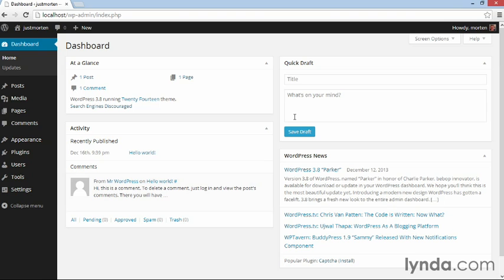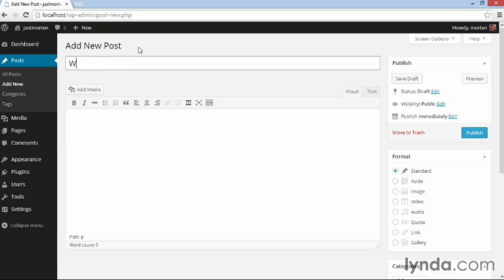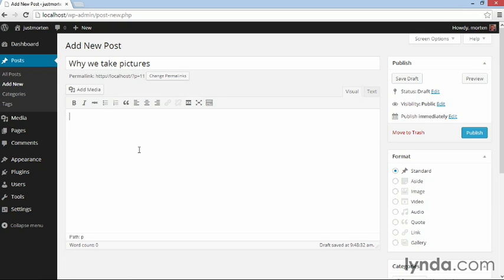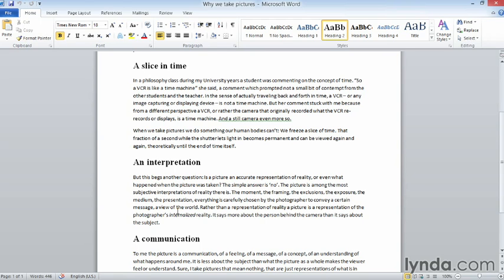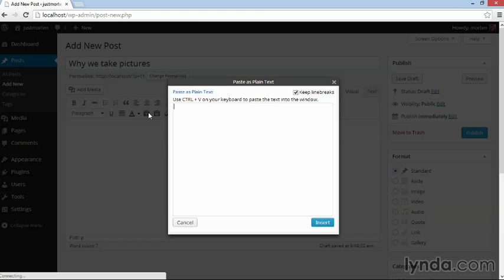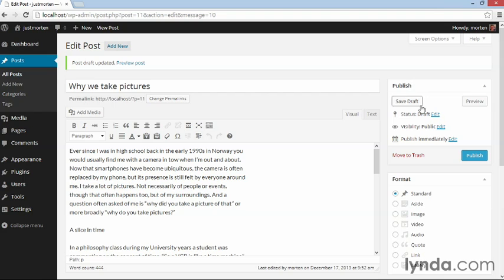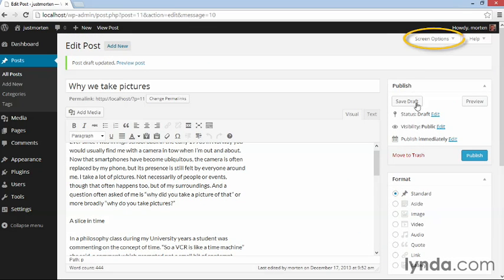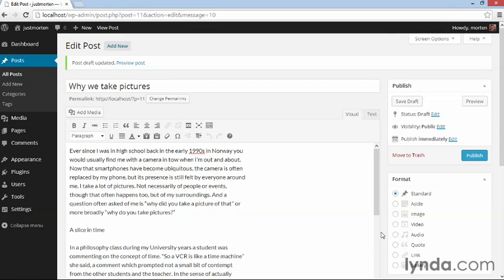09 Creating a new post from the Course WordPress Essential Training